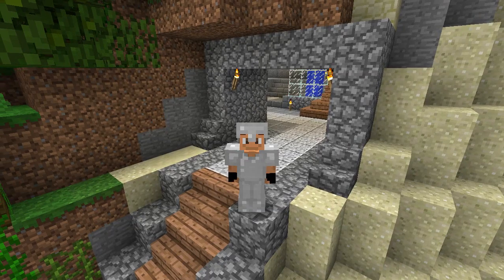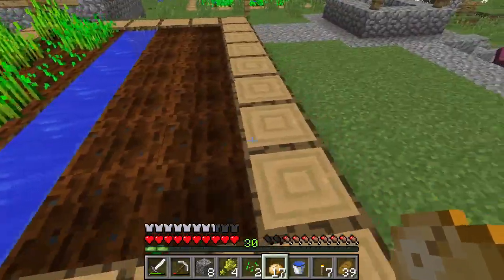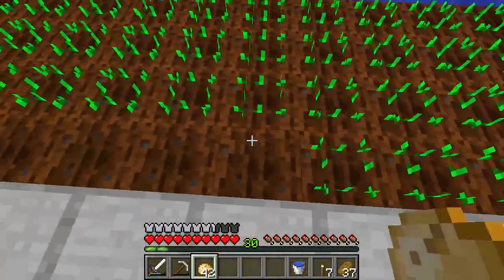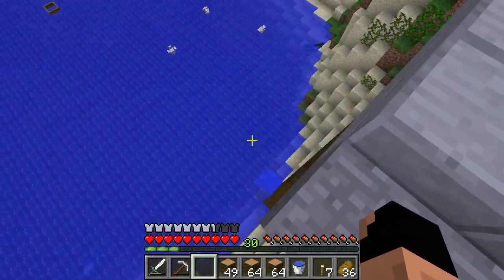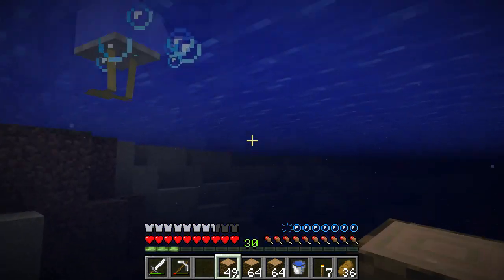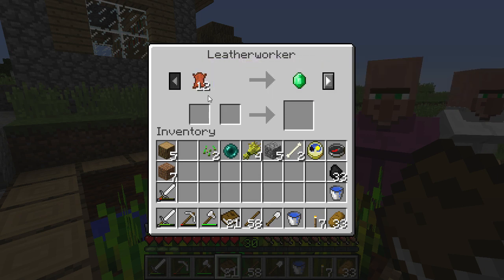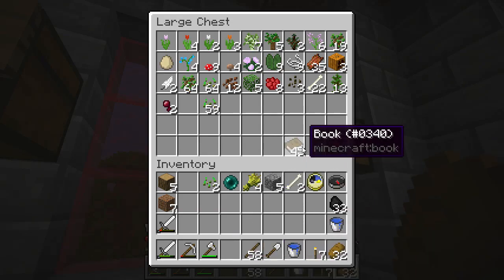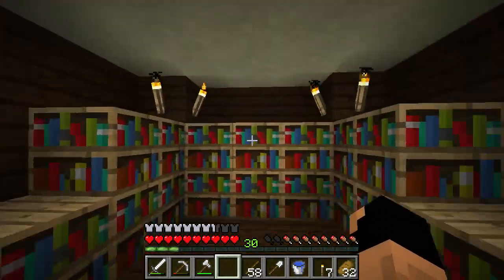Back to Basics Ep.21 | Vanilla Minecraft 1.8 | A village!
In this episode we visit a village and work on the looks of the farm!!

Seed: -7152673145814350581